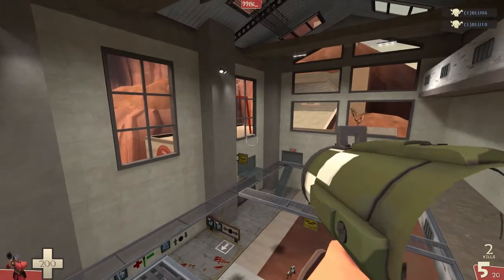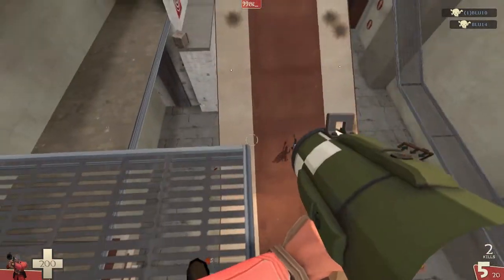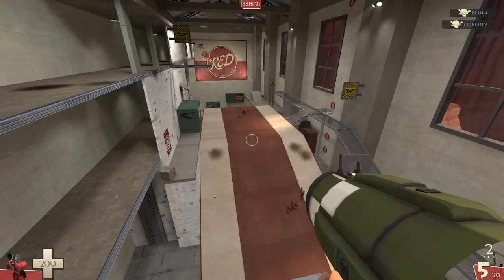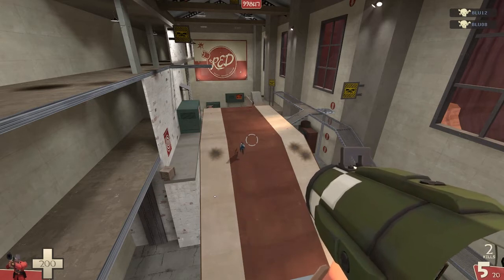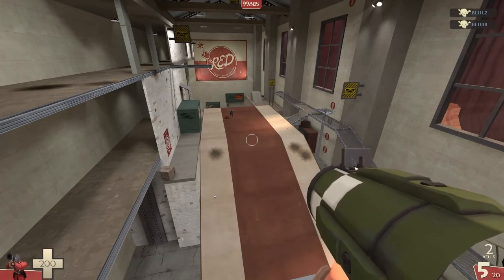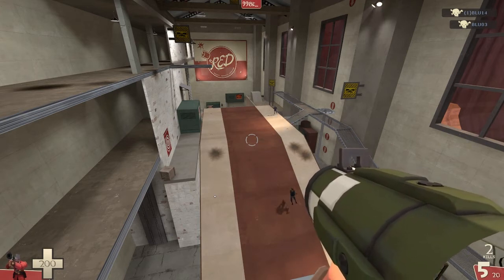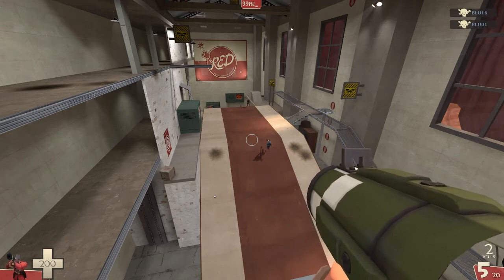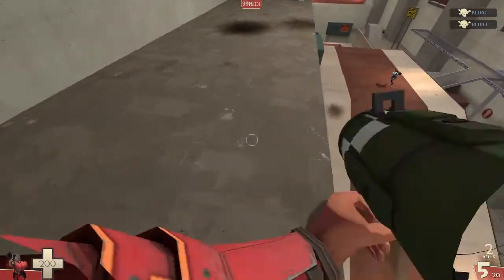VoiceAttack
Say stuff into your microphone and have stuff happen to your computer! It's not terrifying black voodoo magic! It's science!